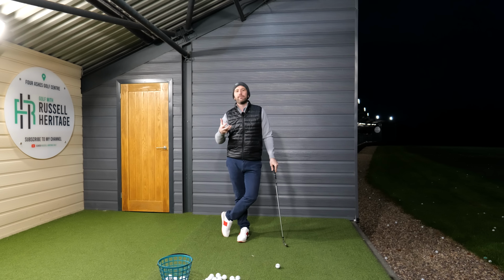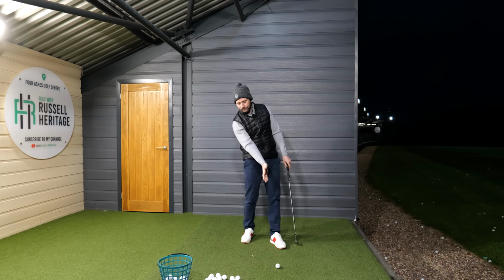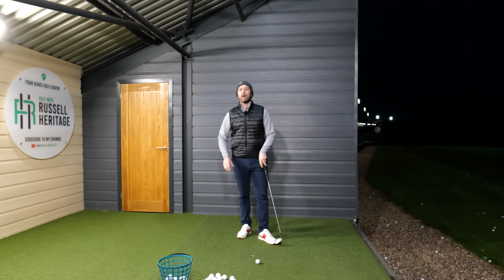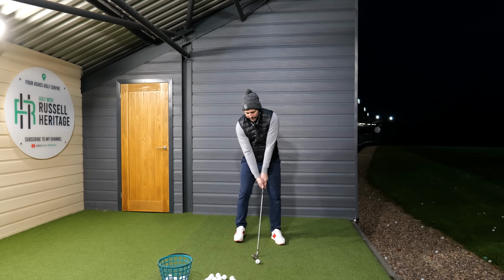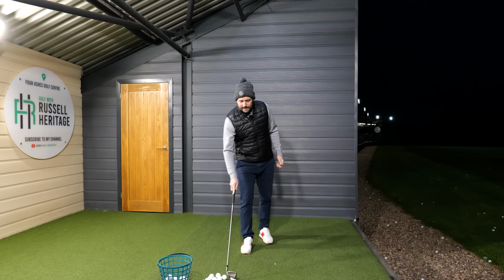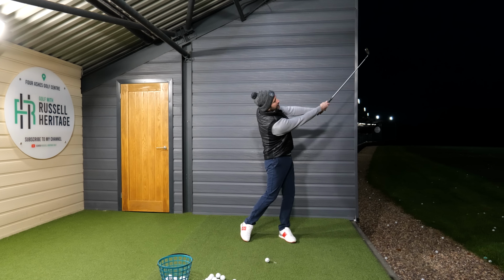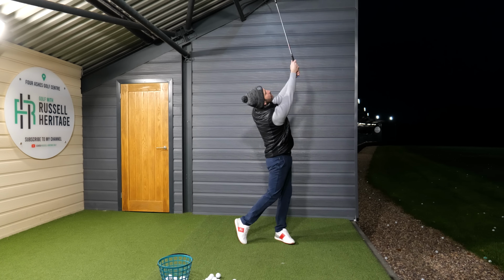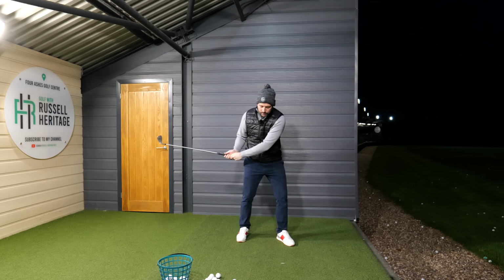This Drill Keeps Your Arms Straight in the Golf Swing